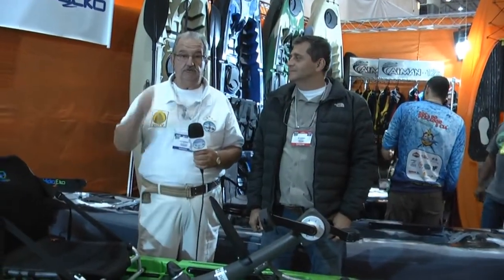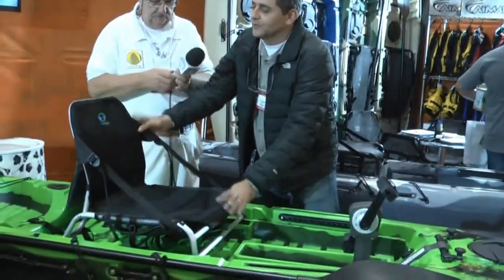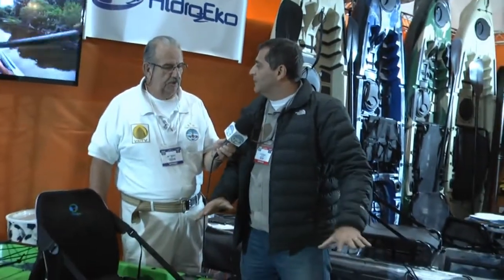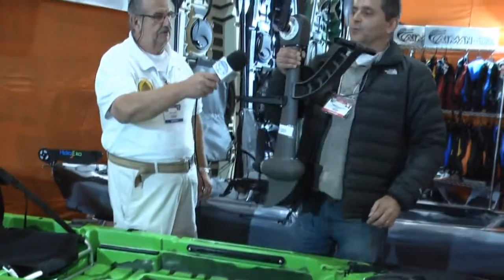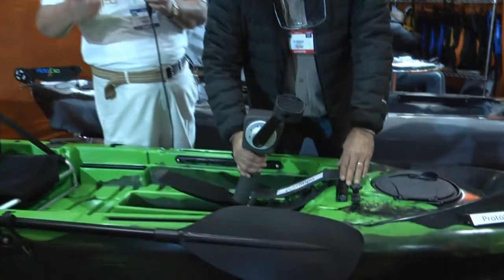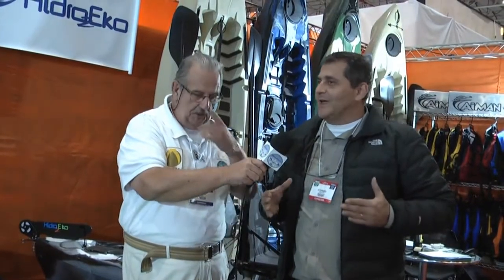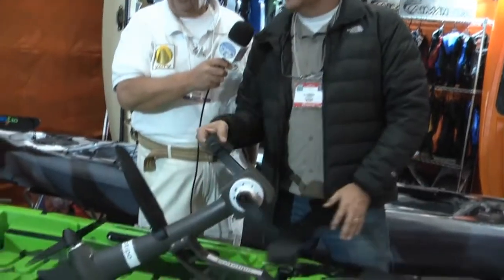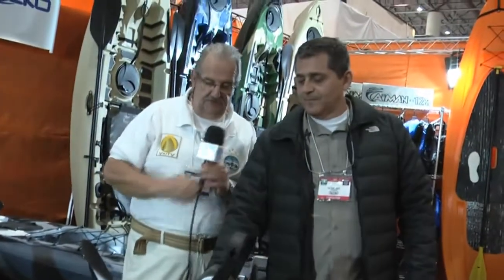002 HIDRO2 - NOVIDADES... 25 8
CONHEÇA O LANÇAMENTO DA HIDRO2, CONHEÇA E PREPARE-SE PARA CURTIR UM VERÃO COM MUITA PESCARIA E CURTIÇÃO.